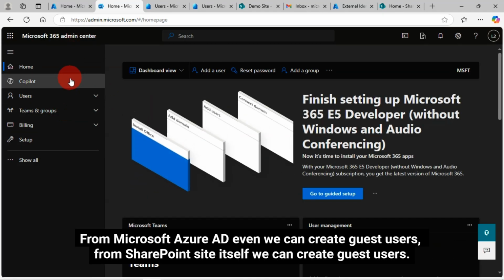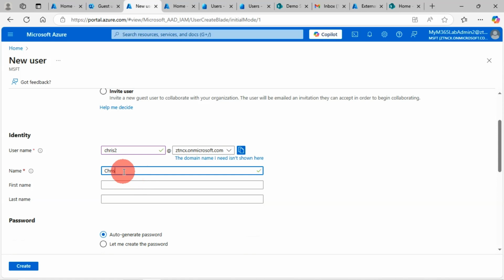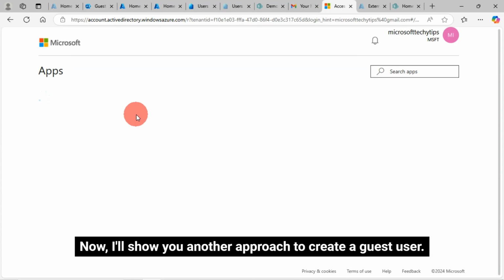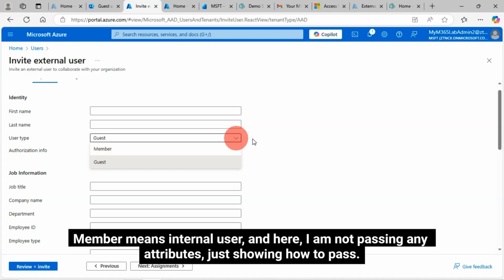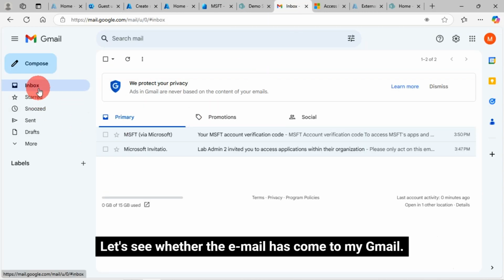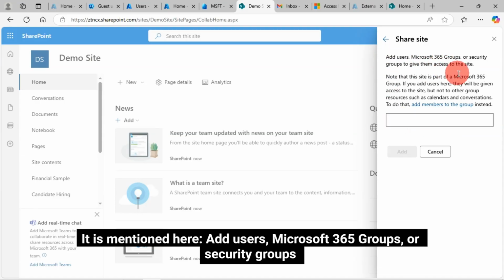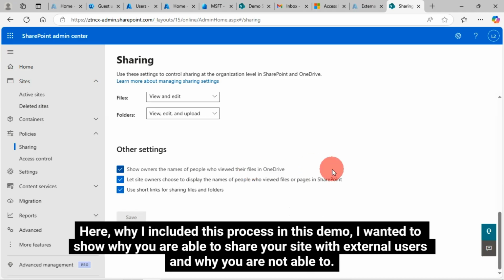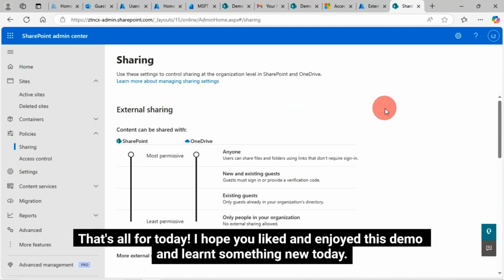Stop Unauthorized Access! Master Internal vs External Users vs Guest Users in Microsoft 365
Master Microsoft 365 User Management: Guest, External, and Internal Users -  In this Microsoft 365 Users Management tutorial, we will learn how to create a guest User, how to manage guest User, how to create external user, how to manage external user, how to invite external user in Microsoft 365 Tenant, and how to create internal users effectively. I will demonstrate three methods for creating guest or external users in Microsoft 365 environment:

🛠️ Using the Microsoft 365 Admin Center for simple user creation.
🔧 Through the Azure Portal (Microsoft Entra ID), previously known as Azure Active Directory, for advanced settings.
🌐 Directly from a SharePoint Online site, including how to share a SharePoint site with external Gmail users.

You’ll also learn how to invite external Gmail users to your Microsoft 365 tenant, delete guest or external users, and create internal users for your organization with easy, step-by-step instructions.

This tutorial covers how to manage internal and external users effectively using Microsoft’s best practices for security and compliance. It also explains how to enable or disable external sharing policies in the SharePoint Online Admin Center, and how to block external sharing altogether.

Whether you’re managing guest user invitations, securing collaboration, or handling internal accounts, this video is a complete guide to mastering user management in a Microsoft 365 tenant.

Managing users in a Microsoft 365 tenant doesn’t have to be complicated. In this complete video tutorial, I’ll show you how to create, manage, and secure guest users, external users, and internal users step-by-step. Whether you’re a beginner or an experienced IT admin, this guide has everything you need to streamline user management while following Microsoft’s security and compliance standards.

🌟 What You’ll Learn:
💼 How to create guest users using three powerful approaches:
🛠️ Microsoft 365 Admin Center for simple and fast user creation.
🔧 Azure Portal (Microsoft Entra ID) for advanced configurations and controls.
🌐 SharePoint Online to invite external users and Gmail accounts directly to SharePoint sites.
🔒 How to enable external sharing in SharePoint Online Admin Center and configure external sharing policies.
🚫 How to block external sharing entirely to ensure sensitive data is secure.
🗑️ How to delete guest and external users from your Microsoft 365 tenant for better management and security.
📋 Step-by-step guide to creating internal users for your organization.
✨ Pro tips for managing internal and external users effectively, including leveraging Microsoft’s best practices for security and compliance.

🔐 Additional Highlights:
🌟 Share SharePoint Online sites securely with external Gmail users.
🛡️ Explore advanced settings in Azure AD (Entra ID) to customize permissions and user roles.
🌀 Master external collaboration settings, access reviews, and conditional access policies to keep your tenant secure.
📡 Configure and manage API connectors, custom authentication extensions, and user flows for seamless external user experiences.

This video is packed with actionable insights and real-world scenarios to help you confidently manage user access and permissions in Microsoft 365. Whether you’re enabling external collaboration, managing internal teams, or securing your SharePoint Online environment, this guide is your one-stop solution for effective Microsoft 365 user management.

💼 IT Administrators
🔒 Security Professionals
📈 Organizations managing hybrid teams or external collaborations

💬 Got questions or feedback? Drop them in the comments—I’d love to hear from you!

🔥 Don’t miss out on this in-depth guide to Microsoft 365 user management. Watch now and level up your skills!